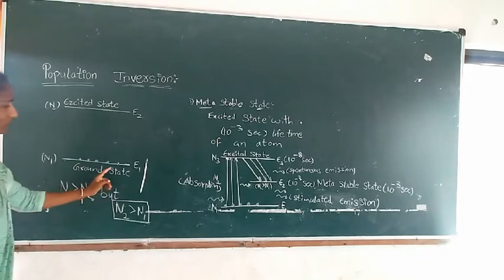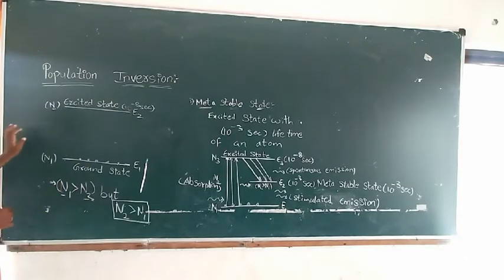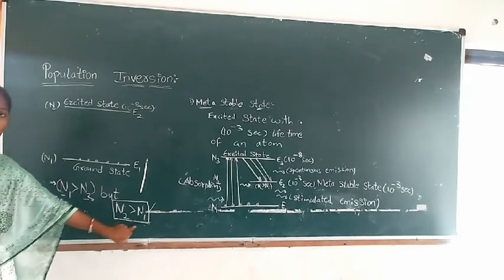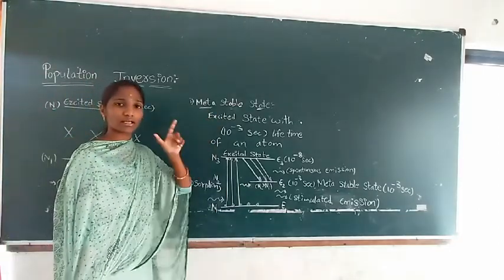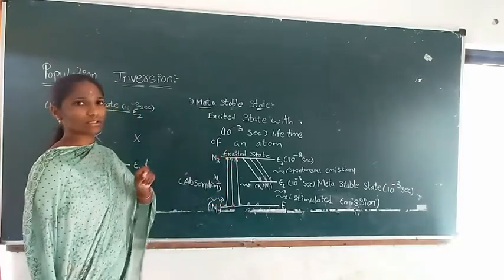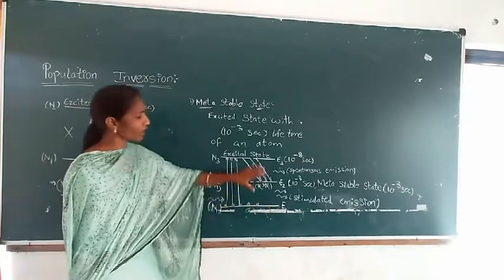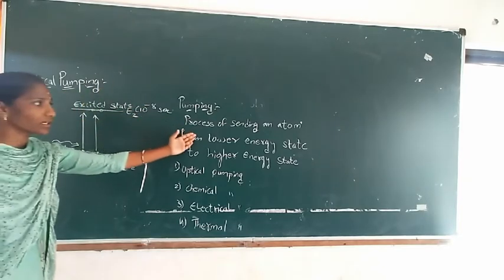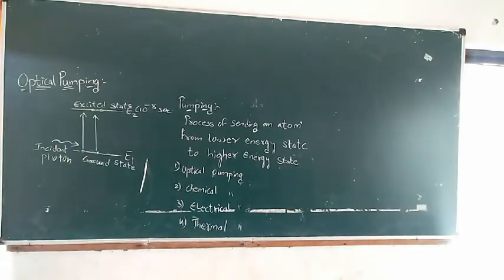Bsc final year/solid state physics/lecture IV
Population Inversion, metastable state, optical Pumping